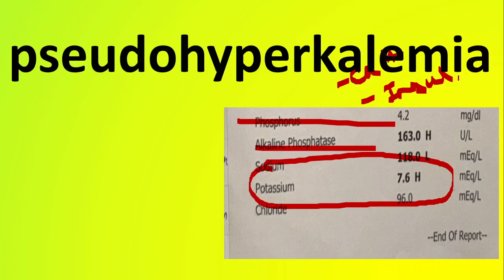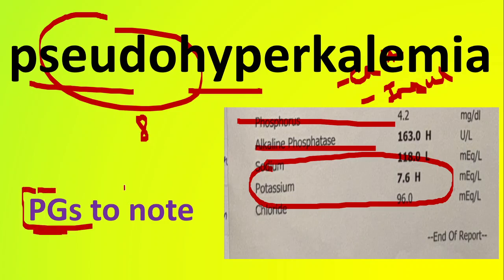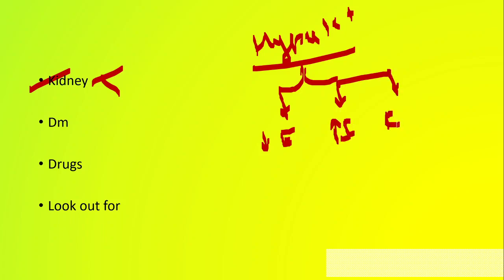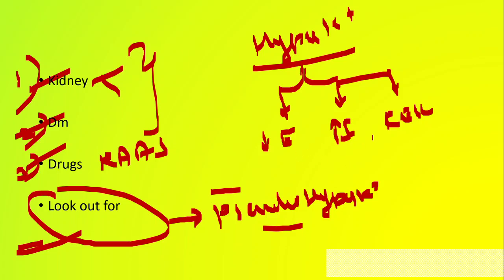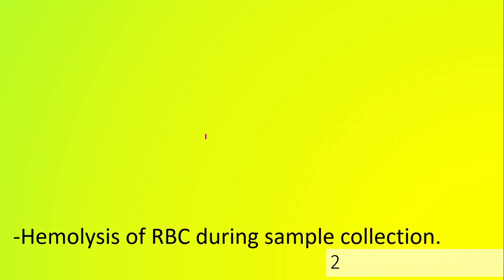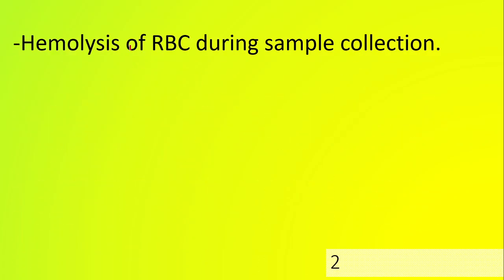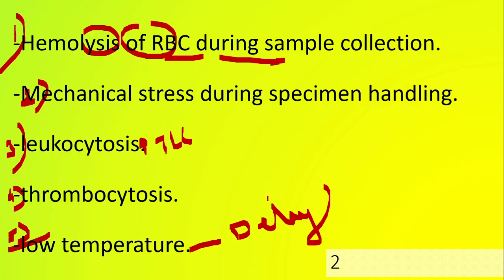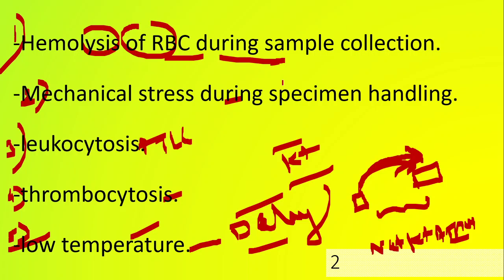Pseudohyperkalemia a short review video 229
NEPHRO TOPICS -